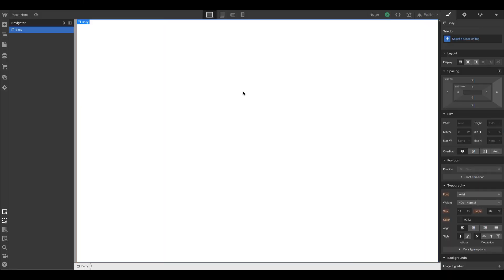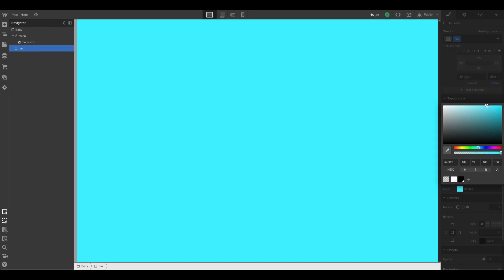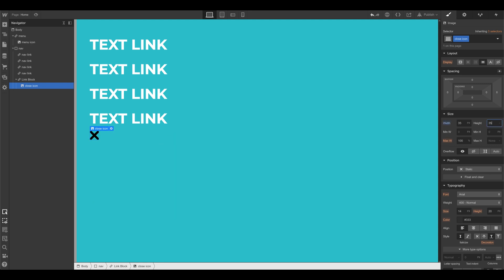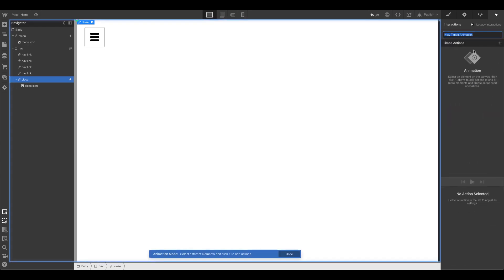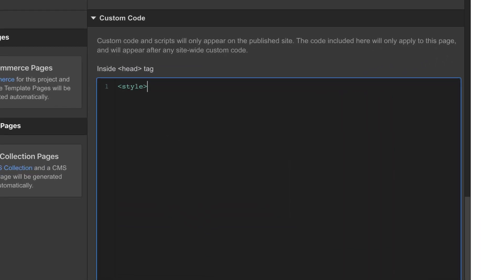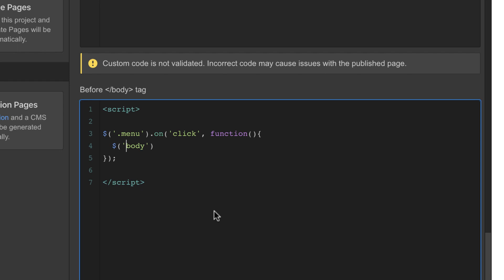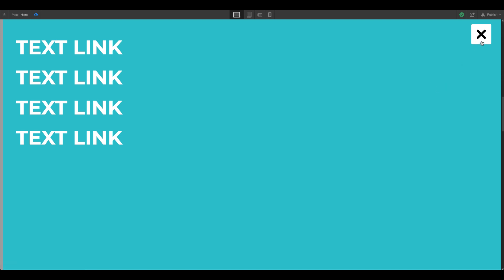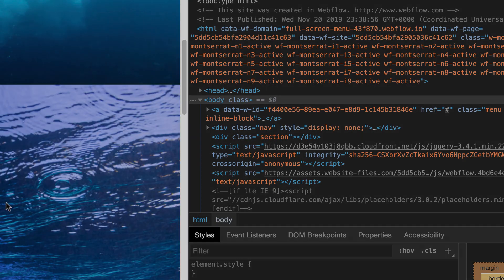How to Webflow: Full screen menu - Tutorial (2019)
Here is how to create a full screen menu and prevent the page from scrolling up and down while the menu is open.

Here is the CSS:
.no-scroll {overflow:hidden;}

Here is the jQuery:
$('.menu').on('click', function(){
  $('body').addClass('no-scroll');

$('.close').on('click', function(){
  $('body').removeClass('no-scroll');